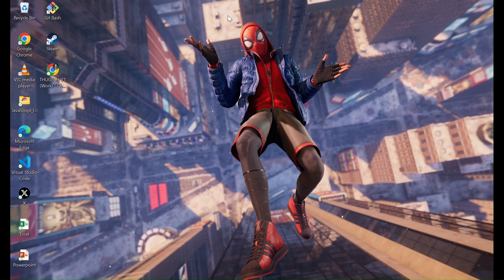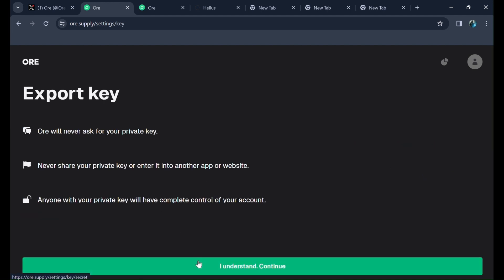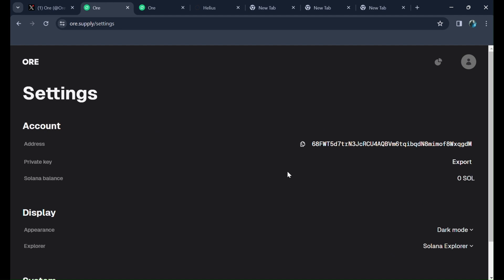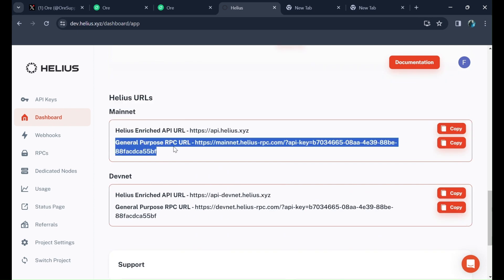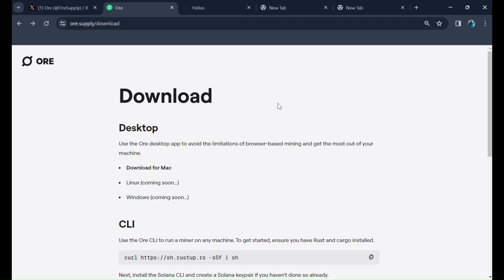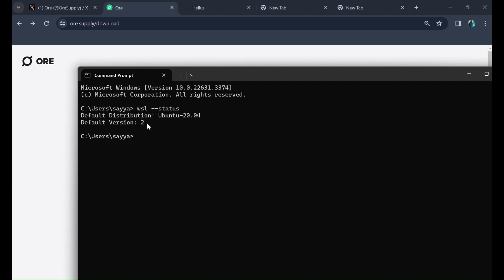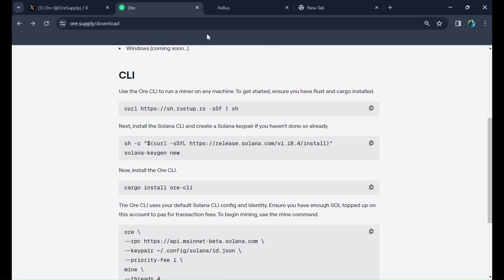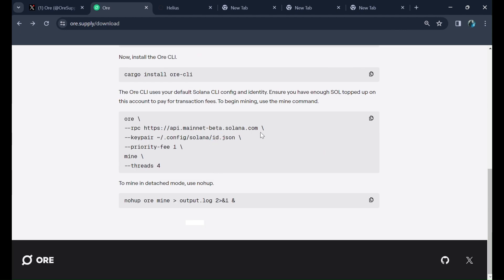How to Mine $ORE on Windows?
In this video i have showed you how you can start Mining $ORE tokens on Windows. So please watch carefully and do things step by step.

script for your mining file:
#!/bin/bash

    ore \--rpc "your rpc url" \--keypair ~/.config/solana/id.json \--priority-fee 600000 \mine \--threads 4
    echo "Restarting..."
done